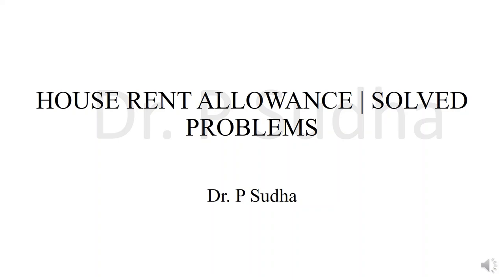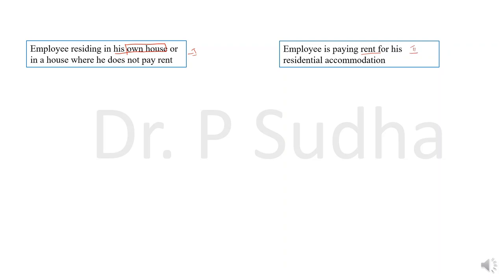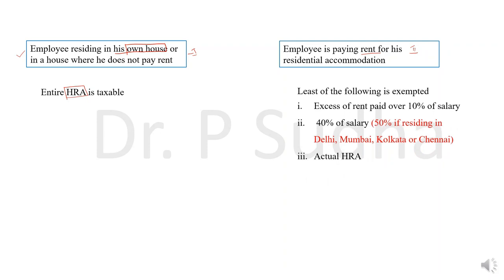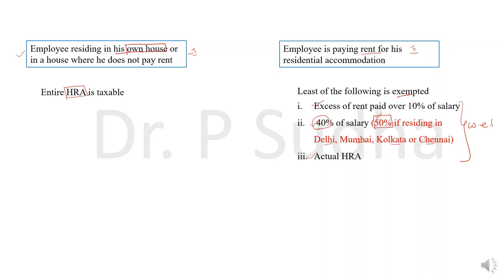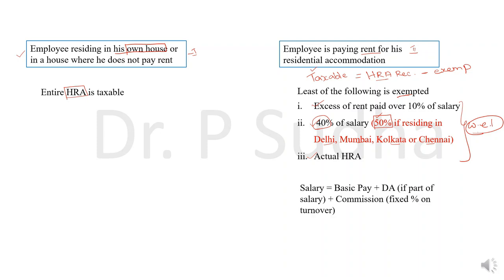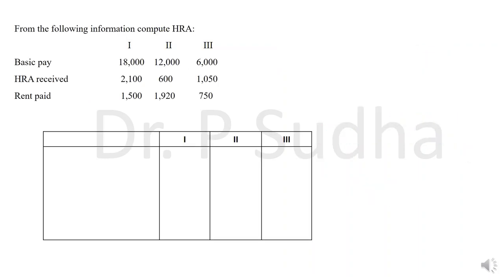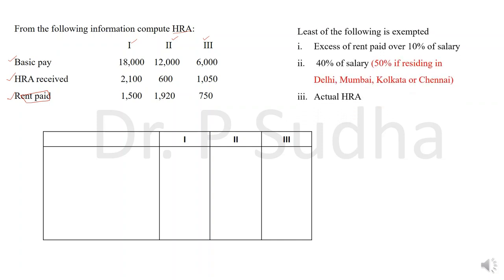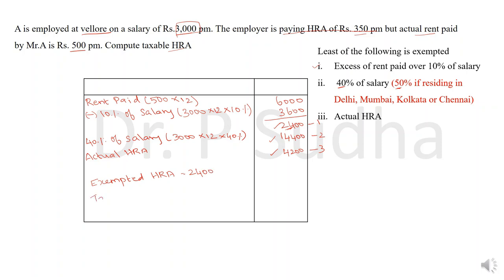HOUSE RENT ALLOWANCE | SOLVED PROBLEMS | ENGLISH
This video explains how to calculate exempted amount of house rent allowance and taxable amount of house rent allowance in english @dr.psudha4493